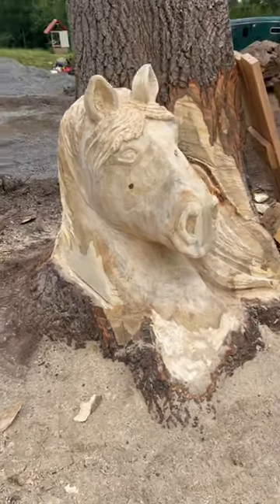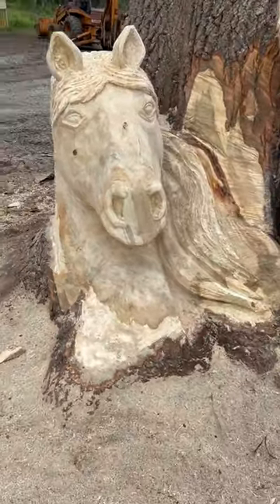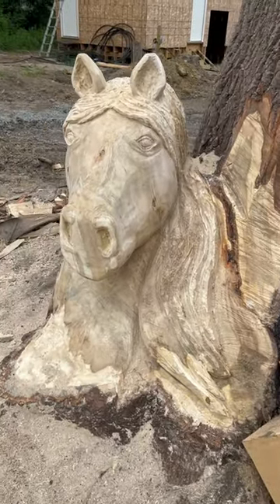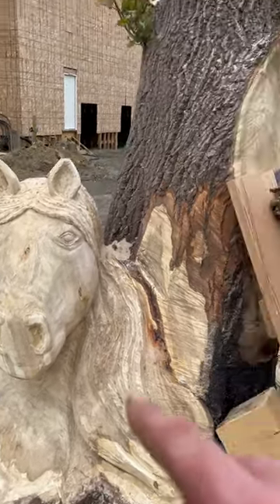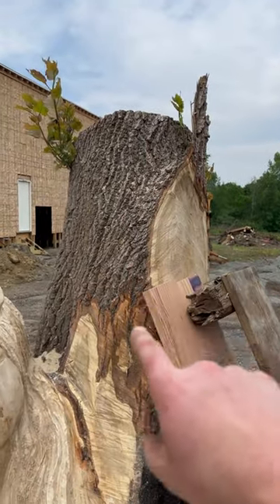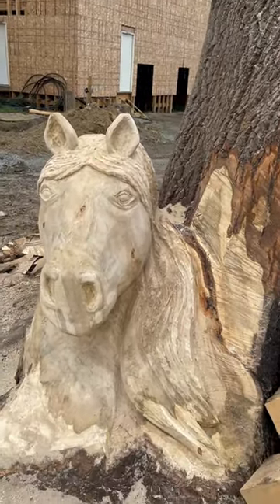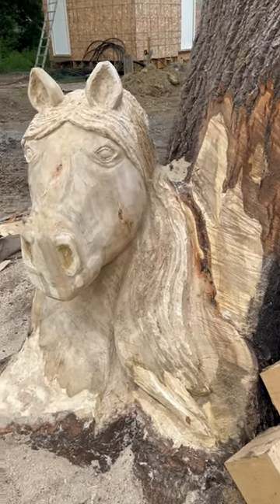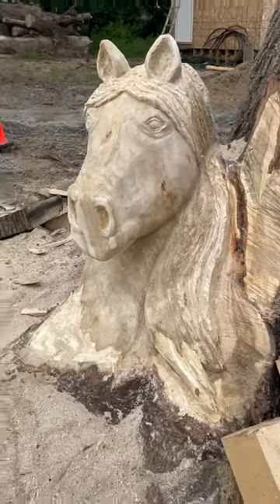Chainsaw carving a horse .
Chainsaw carving . carvedhorse chainsawcarver horse horsecarving horselover chainsawcarving chainsaw havingfun chainsawcarver chainsaw ms170 woodcarving havingfun.

⬇️Get Some Merch ⬇️
Teespring

🔥Amazon links🔥
   TOOLS
RZ dust mask